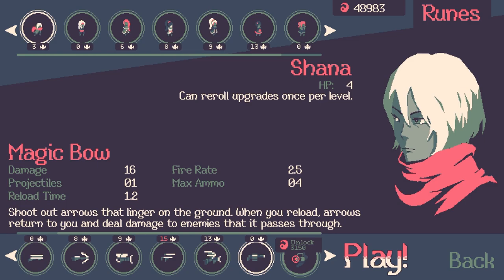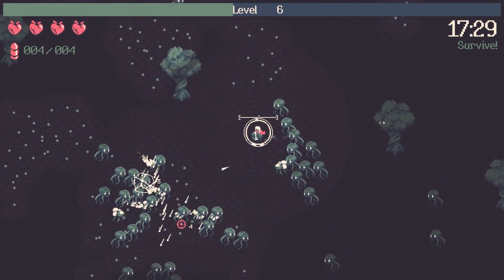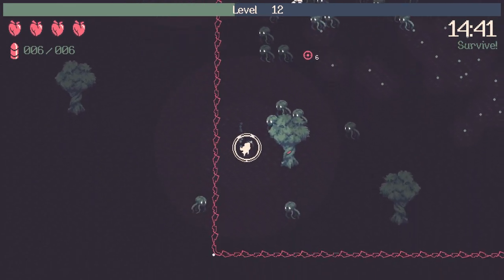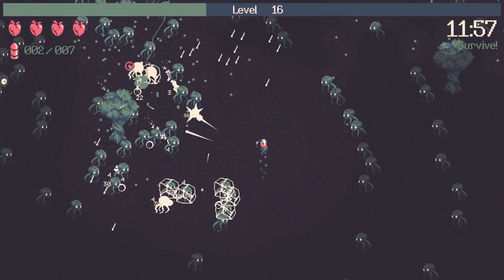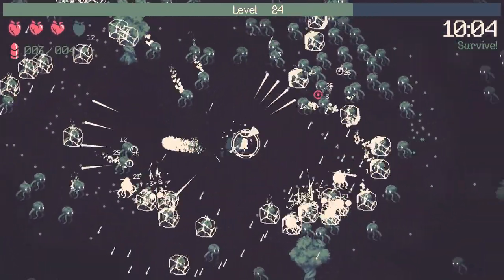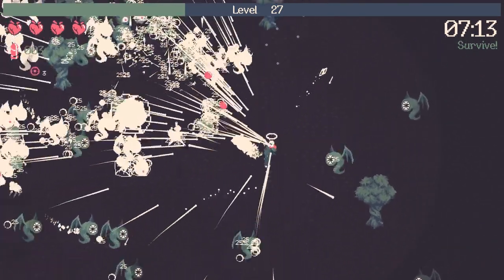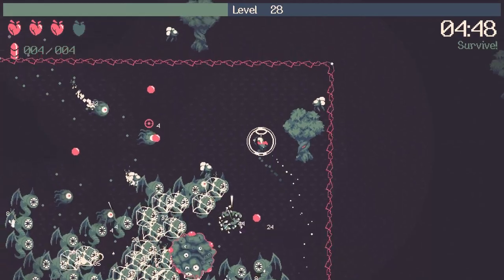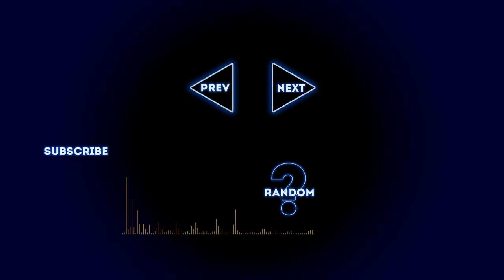NEW UPDATE! First Impression for Magic Bow on Darkness 15! (20 Minutes Till Dawn Episode 9!)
New update comes out for 20 Minutes Till Dawn adding a new weapon into the game: the Magic Bow.

The Magic Bow is unique for being a boomeranging type of weapon. Arrows shot from the bow magically return to the waifu with unlimited penetration through enemies.

Let's see how good it performs, on Fox's first try, on Darkness 15.